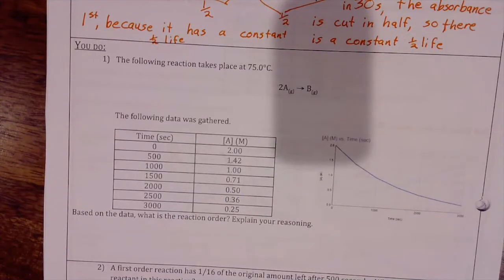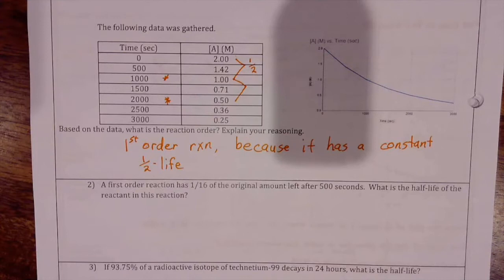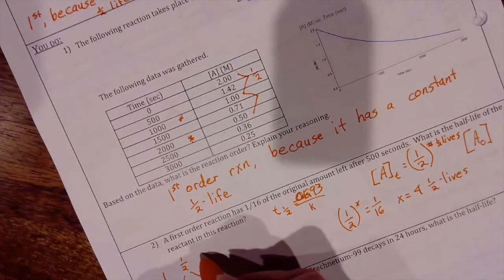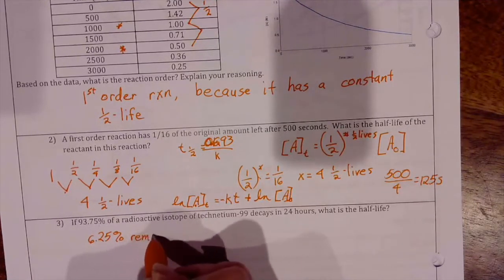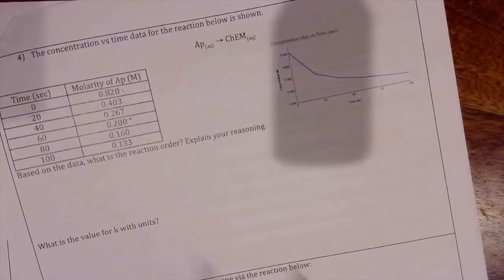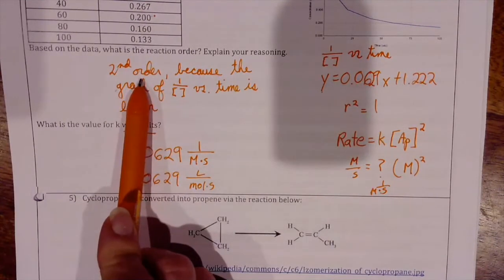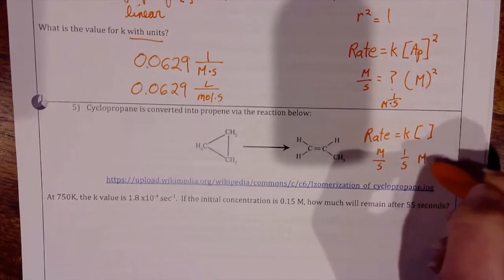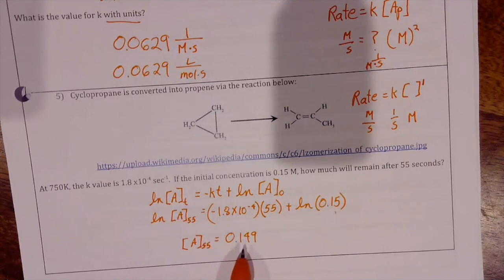5 3 HW help